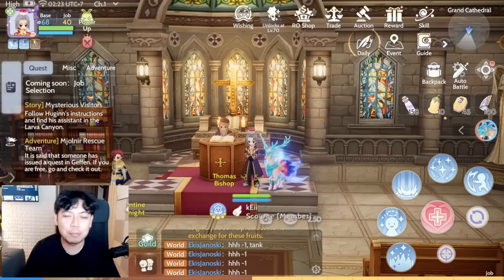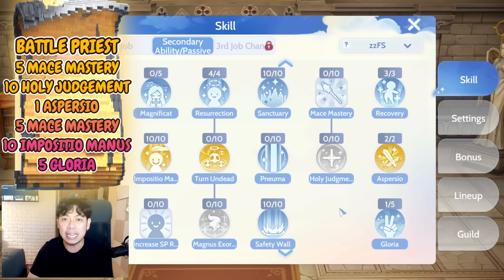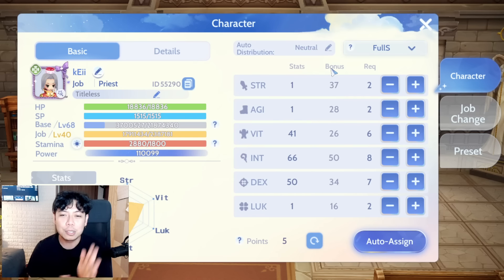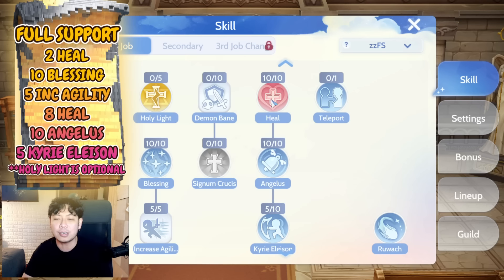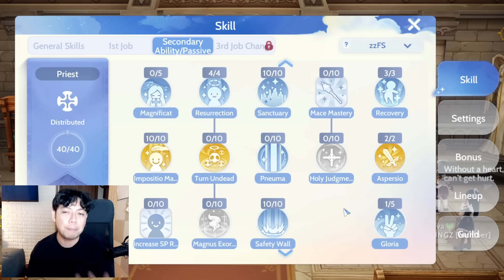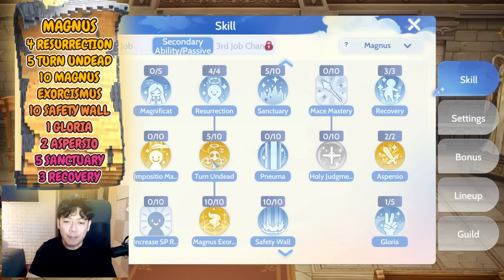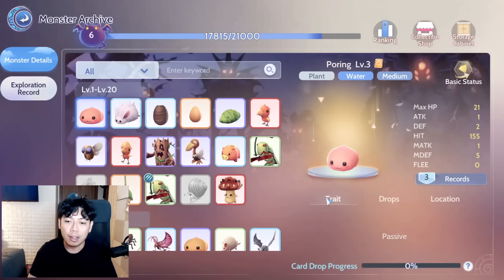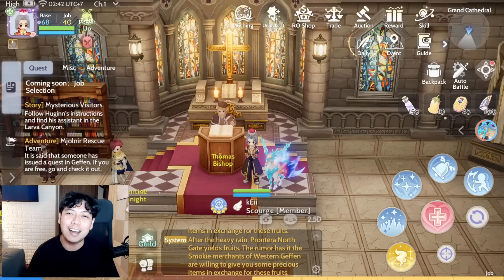THE ULTIMATE PRIEST GUIDE!! - RAGNAROK ORIGIN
PlaysByKei is a dear friend of mine! Let us also support his Channel @PlaysByKei

Timestamps:
0:00 Introduction
0:42 Battle Priest Stats
1:15 Battle Priest Skill Set
1:56 Battle Priest Weapon
2:28 Early Game Leveling and Grind
3:06 Full Support Priest Stats
4:35 Full Support Skill Set
6:12 Priest Gears and Equipment
7:25 Magnus Priest Stats
7:52 Magnus Skill Set
8:54 Verus Cores
10:10 Priest Leveling and Grind